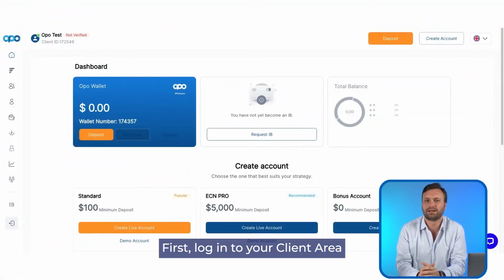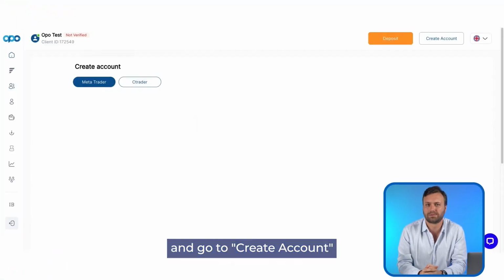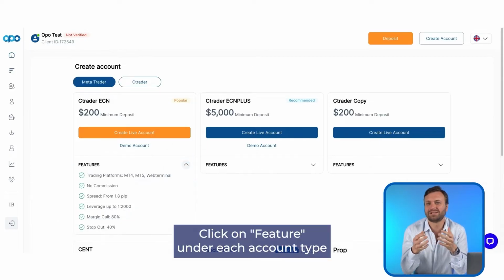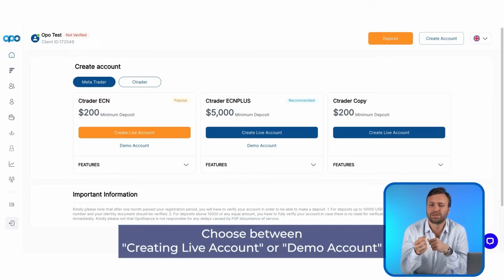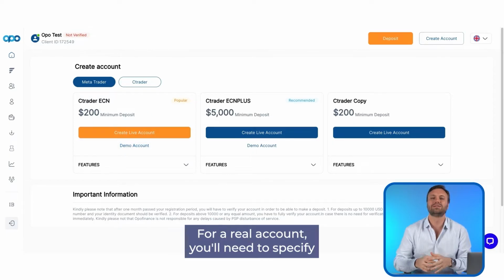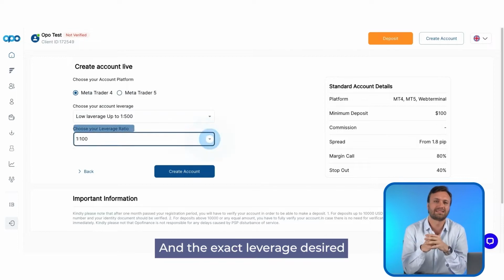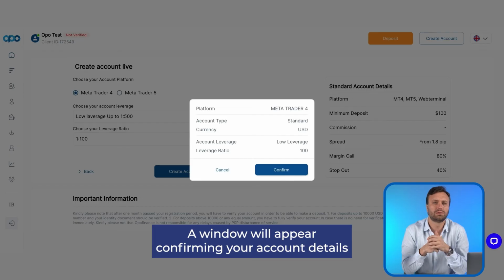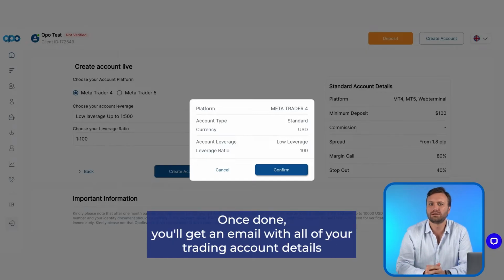How to Set up an Opofinance Trading Account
Discover how to effortlessly set up your Opofinance trading account, choosing between live and demo options on platforms like Meta Trader and cTrader, in this comprehensive tutorial.